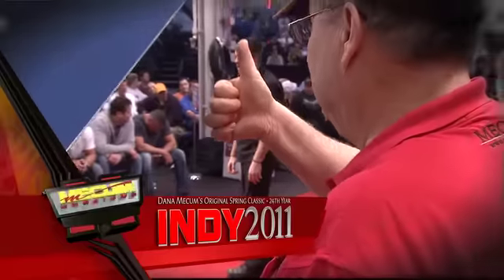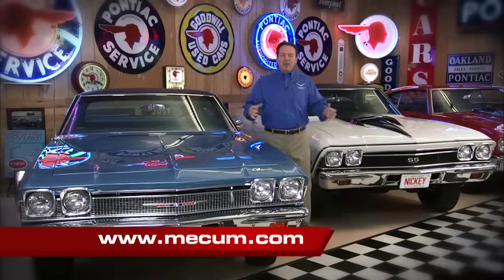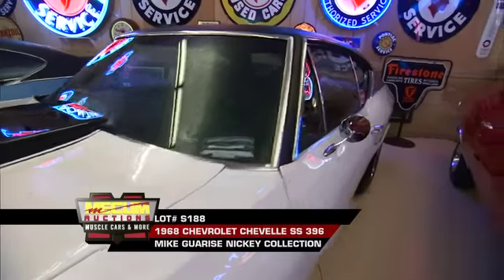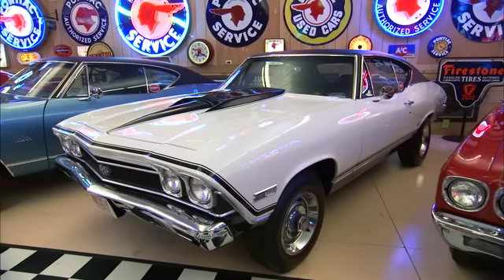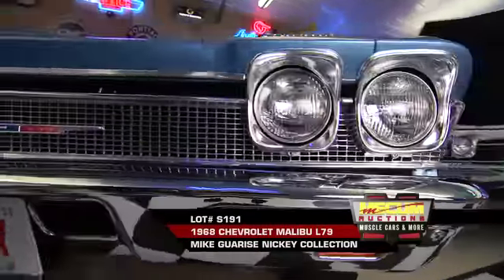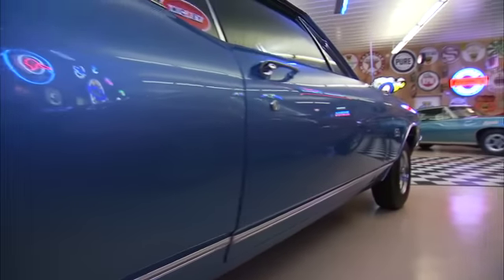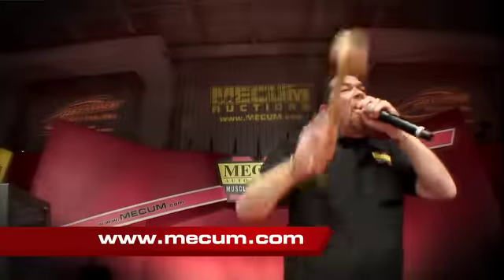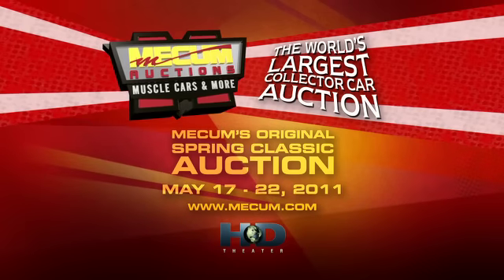Nickey Collection at Indy 2011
Dana Mecum's Original Spring Classic 2011. Live on Discovery HD Theater!
1968 Chevy Malibu L79 and 1968 Chevy Chevelle SS 396